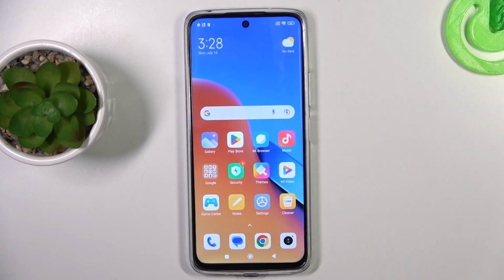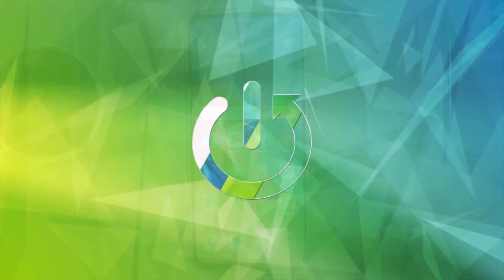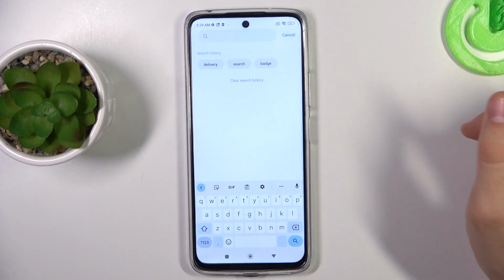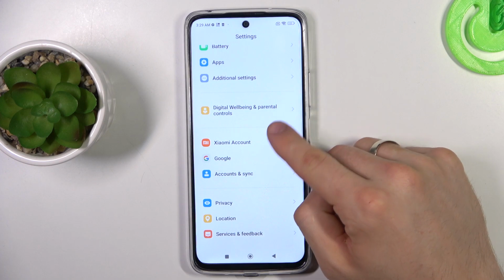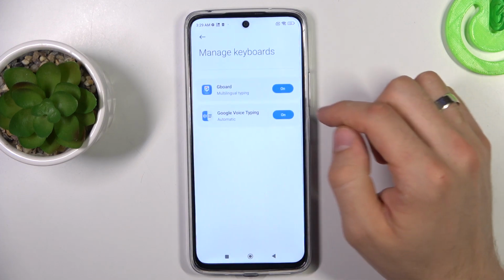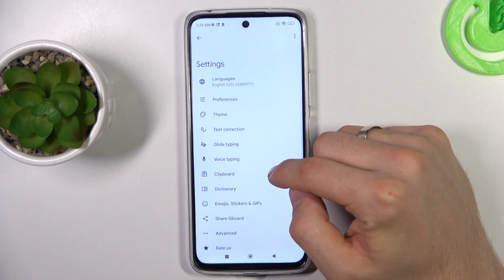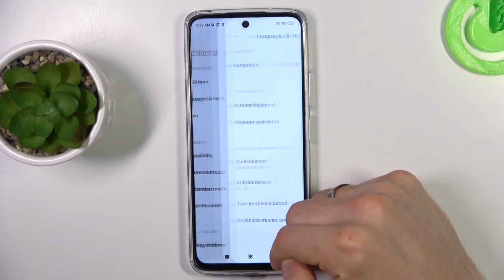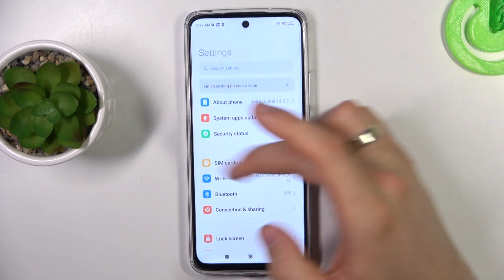How to Add Numbers to Keyboard on Redmi 12 - Number Row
Find out more about Redmi 12:
Hey there! If you want to learn how to add a number row to your Redmi 12 keyboard, stick around for a few minutes and watch our movie. We'll show you how to get to the keyboard settings and teach you how to add numbers to your keyboard. Thanks for visiting, and best of luck! If you want to know more about your Redmi 12, visit our YouTube channel.

How to add numbers to the keyboard in Redmi 12? How to activate the number row in the Redmi 12 keyboard? How to enter the keyboard settings on Redmi 12?